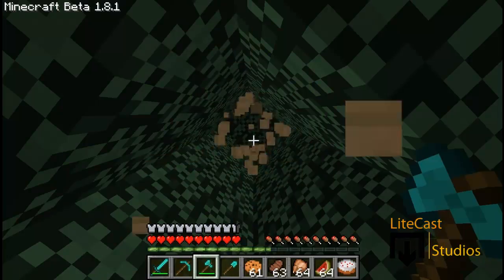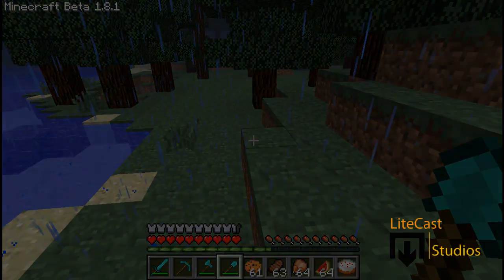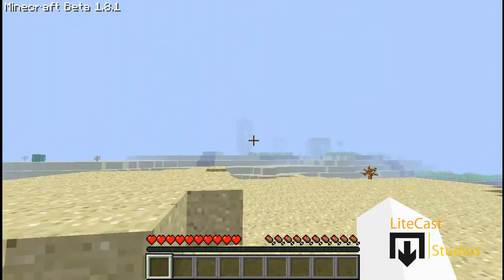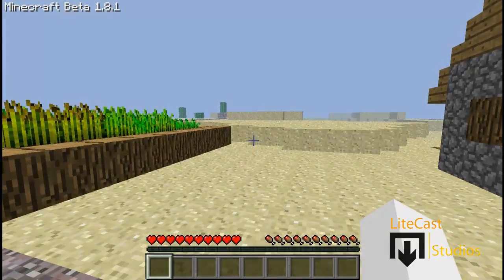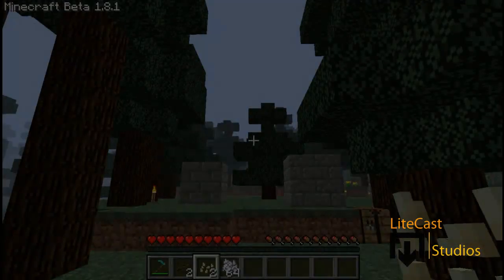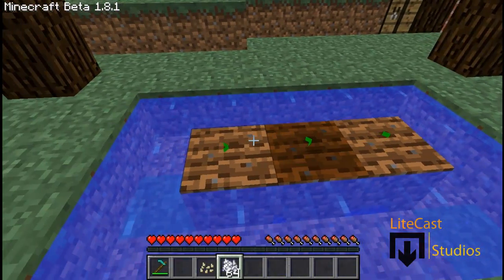Minecraft Update: Minecraft Beta 1.8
According to a June 28th post on his blog, creator Markus "Notch" Persson notes, "The update is pretty big, and will change a lot of how Minecraft is played, focusing on making exploration and combat much more rewarding, and bringing in a bigger sense of adventure to the game."

Remember how before you would just wander around the procedurally generated world aimlessly taking in the incredible sites? Well now you actually have multiple reasons to do it, giving you yet another excuse to procrastinate from building the giant 128 block high Piki Geek logo. Seriously... why haven't you guys built that yet?

The update comes after Mojang "leaked" two pre-release versions of the update this past weekend, allowing them to fix a slew of bugs prior to the official release. For the most part, the update has released with relatively few glaring, game destroying bugs (in fact, none that I can find), and on the flip side offers a ton of new features, including:

-Creative Mode
-Pig Snouts
-Nine New Crafting Recipes
-Three New Mobs
-NPC Villages
-Strongholds
-Ravines
-Rivers
-Oceans
-Revamped Combat System
-Revamped Food System
-A-Stamina Bar
-Five New Biomes

And a bucketload of more stuff.